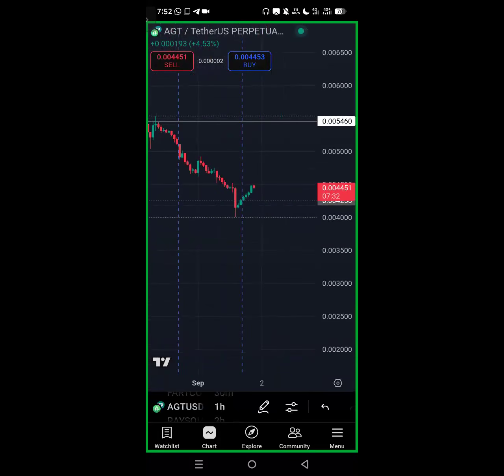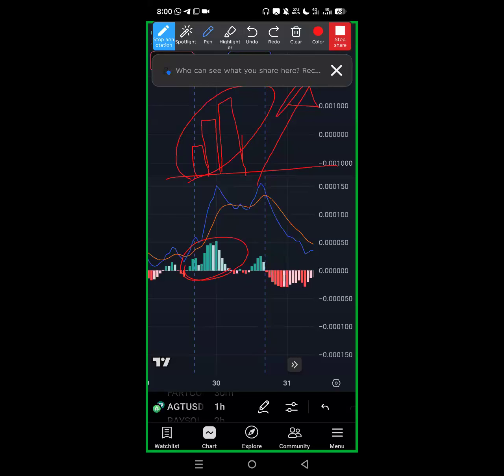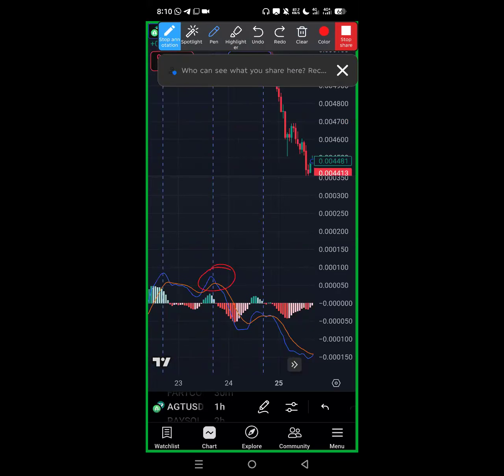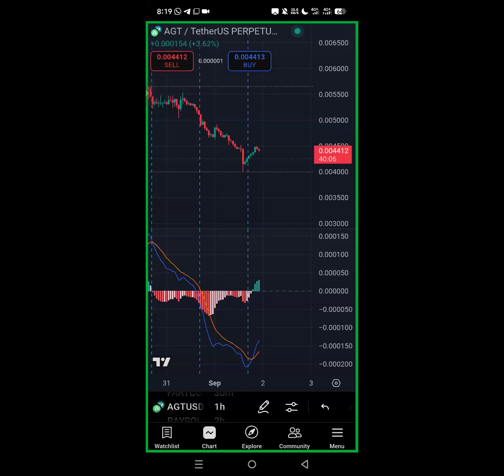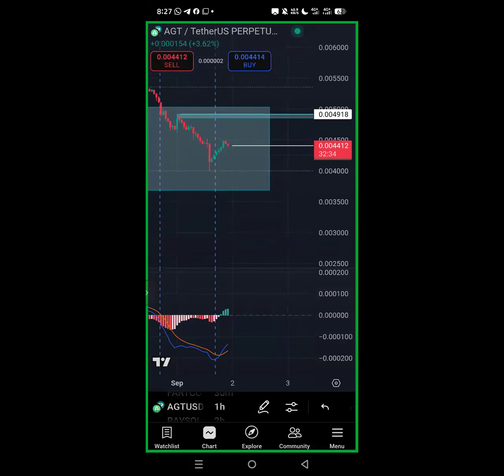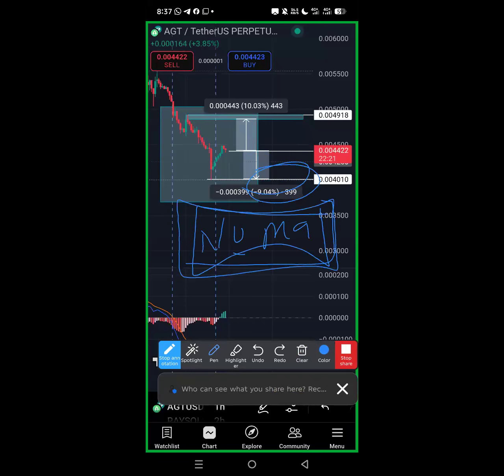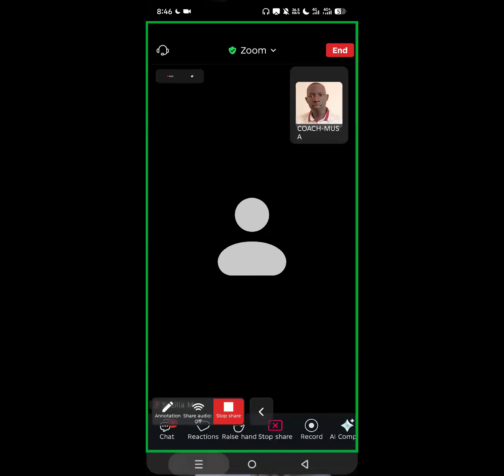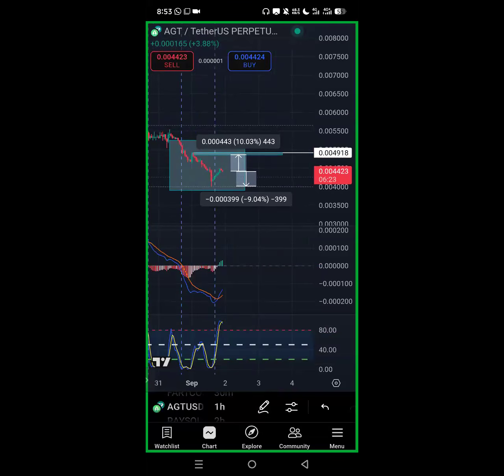📈 Mastering MACD, Margin Trading & Risk Management | Coach Musa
In this in-depth trading education session, Coach Musa breaks down key trading concepts, emphasizing the importance of practice alongside theory. Participants learn how to use the MACD indicator, manage risk, and build confidence in their trading journey.

📌 What you’ll learn in this video:
    •    How the MACD indicator works (lines, histogram, crossovers)
    •    Using MACD to identify buy & sell signals
    •    Confirming signals with tools like trend lines, support & resistance
    •    Understanding trading zones, swing highs & lows, and price reaction areas
    •    Margin call strategies and how to set them progressively
    •    The psychology of trading & managing emotions
    •    Basics of margin trading, leverage, and maintenance margins
    •    Practical trading strategies for short-term (1–2%) and medium-term (3–10%) gains

🚀 Key Takeaway: Trading success requires practice, discipline, and risk management. Small consistent profits are more sustainable than chasing big wins.